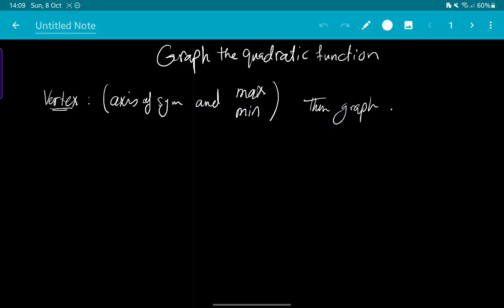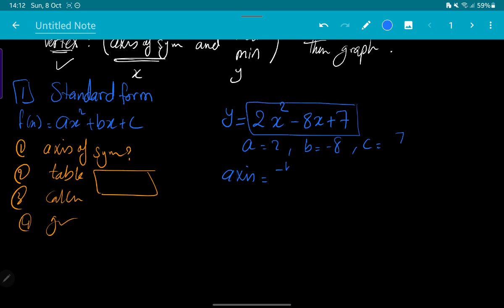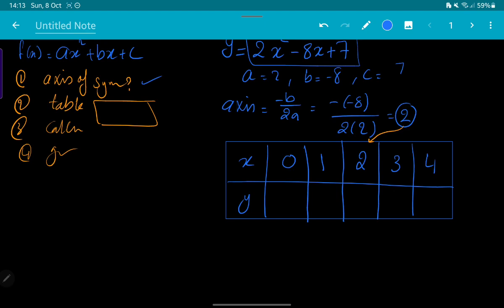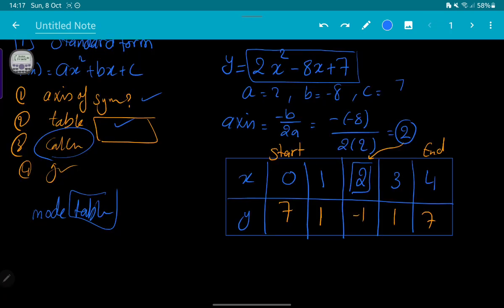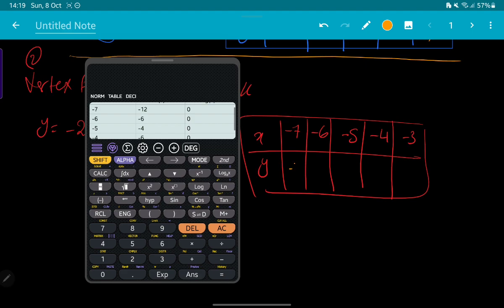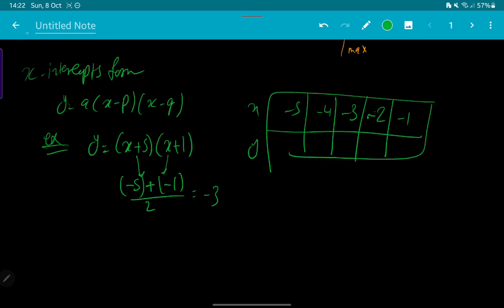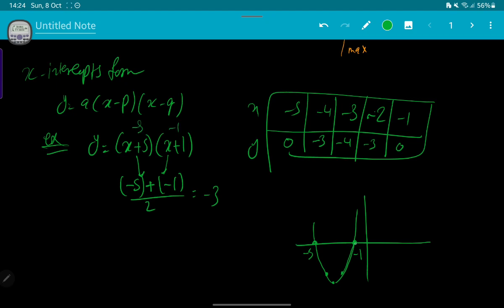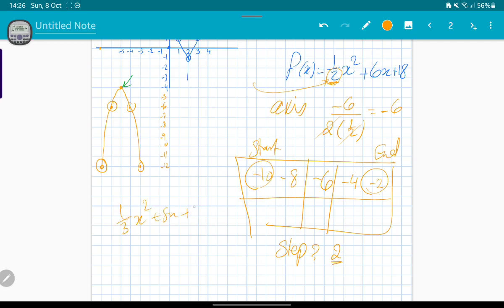graphing quadratic functions